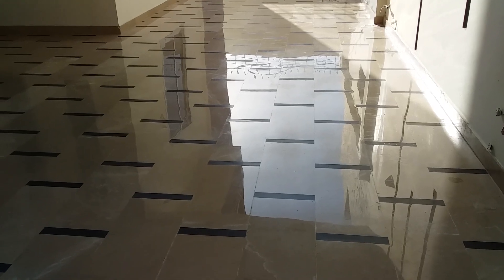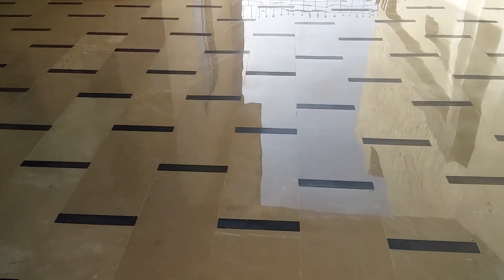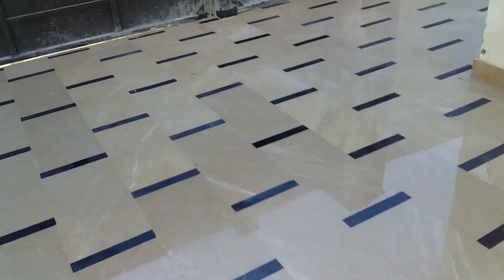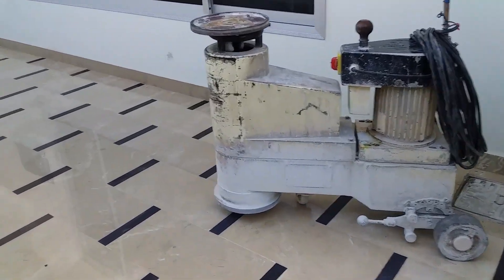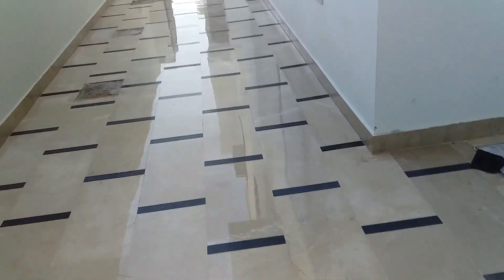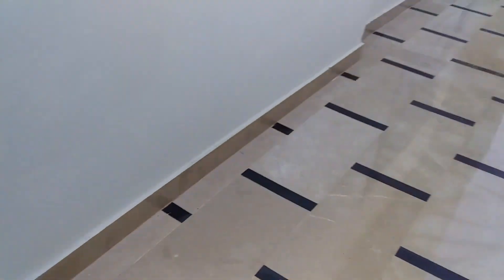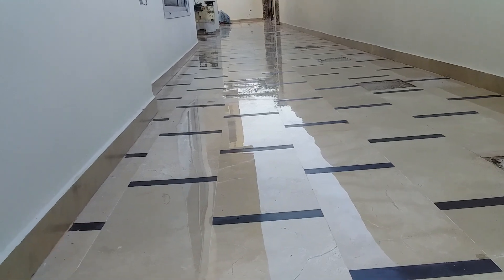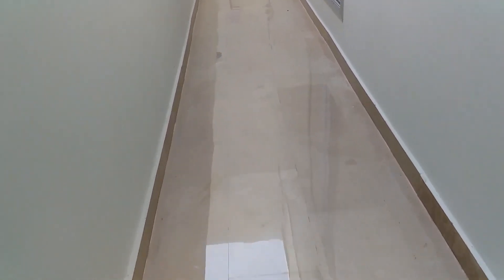galaxy marble polishing service mirror polishing Hyderabad